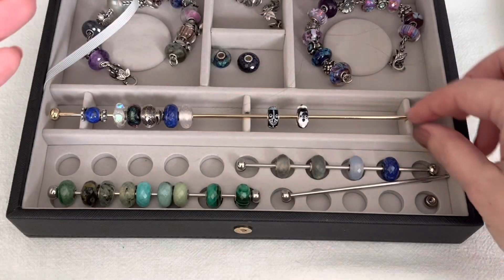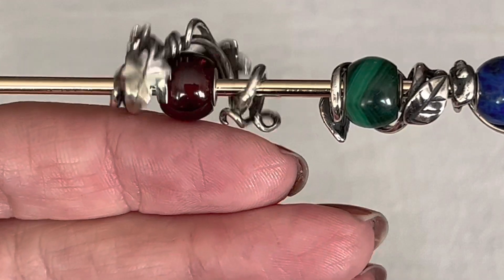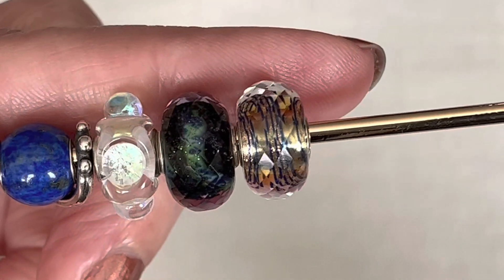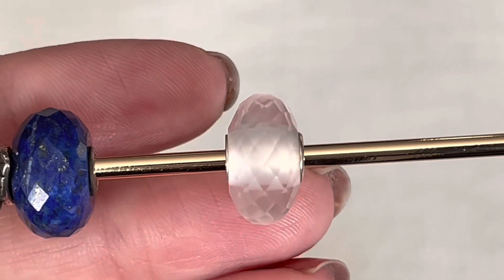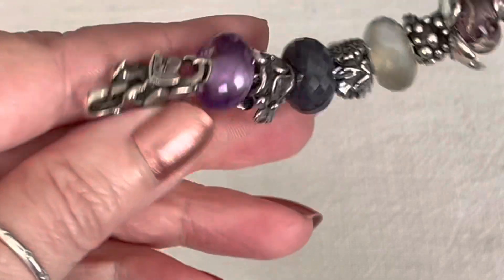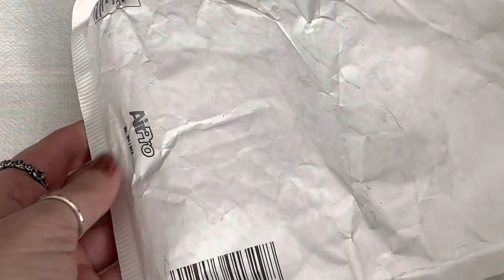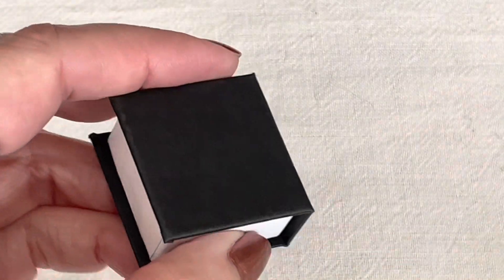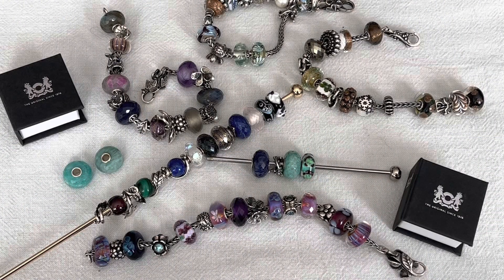Trollbeads ❤️ Haul (Nov - Dec 2022)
I hope you enjoy watching this video sharing my purchases made at Blooming Boutiques and Diamonds4ever.  In particular, Diamonds4ever had a great Black Friday sale 🥳

All of the items shared were purchased by myself and not sponsored in any way.